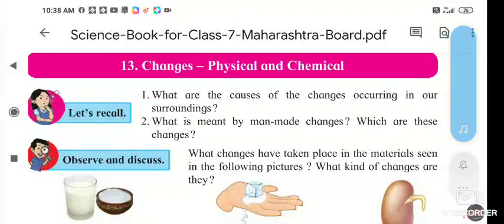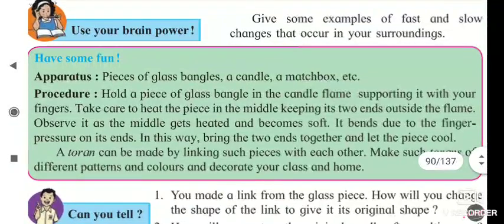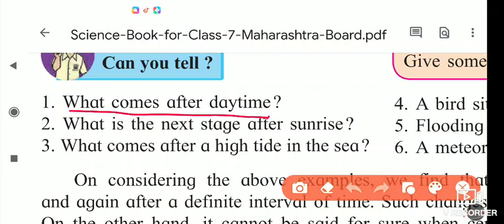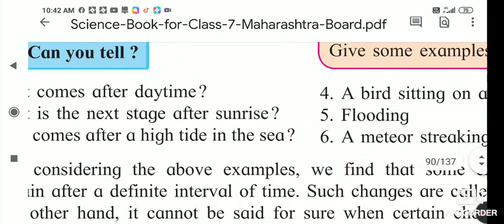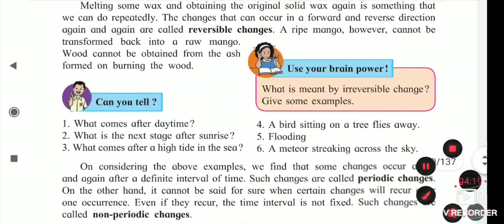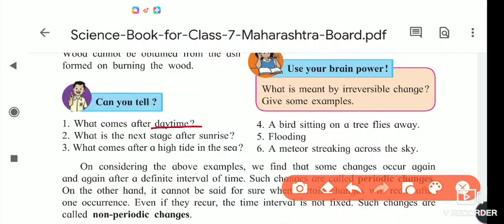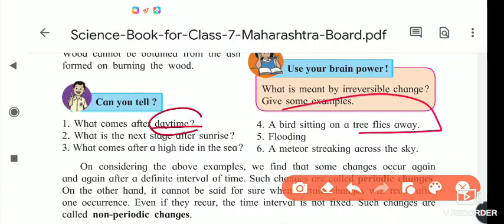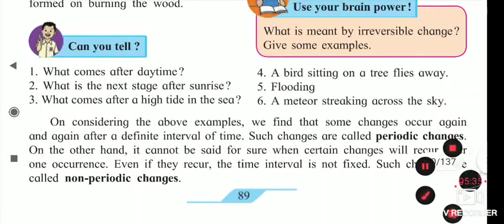13. Changes-Physical and Chemical